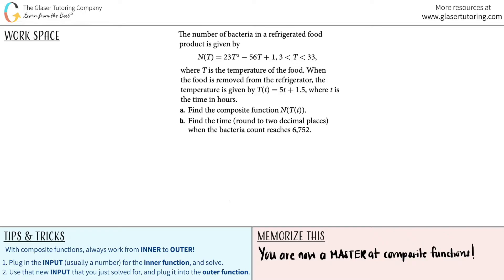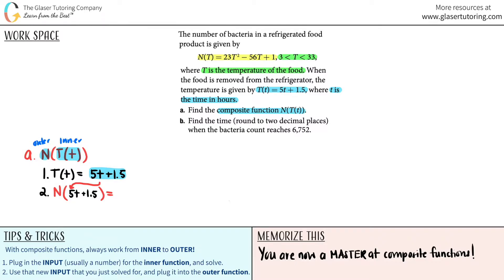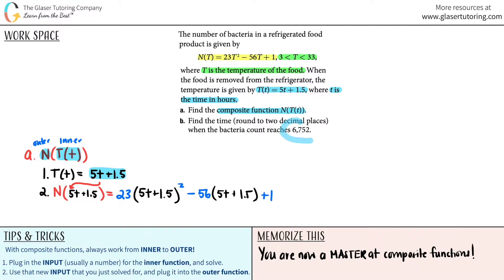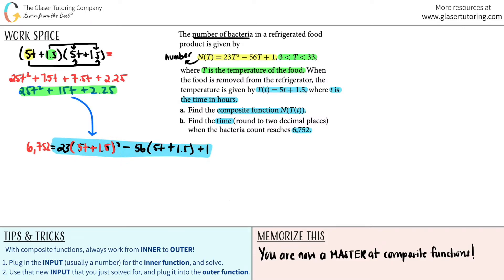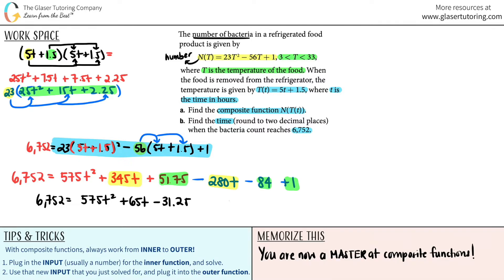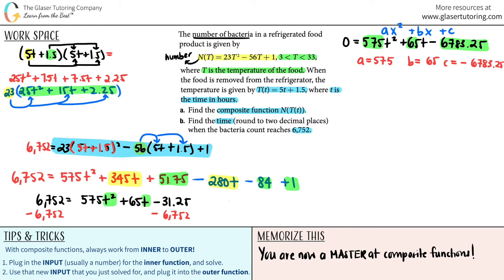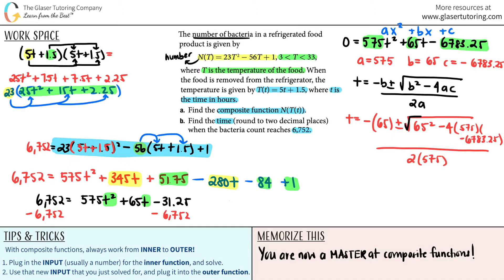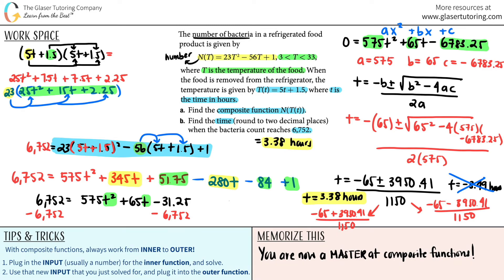Find the Composite Function N(T(t)) (WORD PROBLEM)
The number of bacteria in a refrigerated food product is given by N(T) = 23T2 − 56T + 1, 3 is less than T is less than 33, where T is the temperature of the food. When the food is removed from the refrigerator, the temperature is given by T(t) = 5t + 1.5, where t is the time in hours.
a. Find the composite function N(T(t)).
b. Find the time (round to two decimal places) when the bacteria count reaches 6,752.